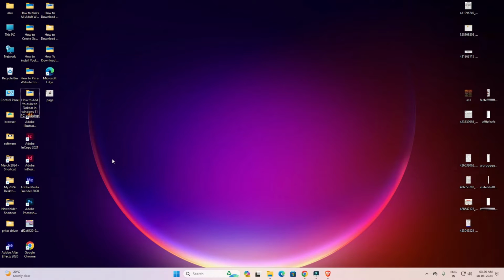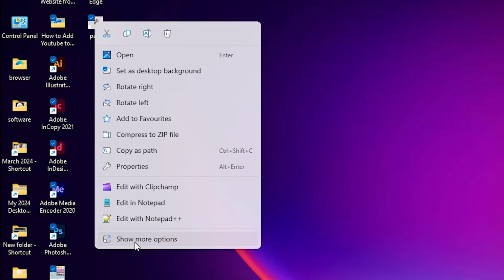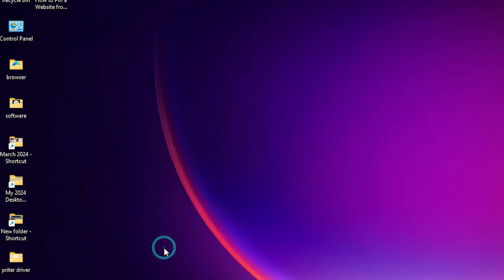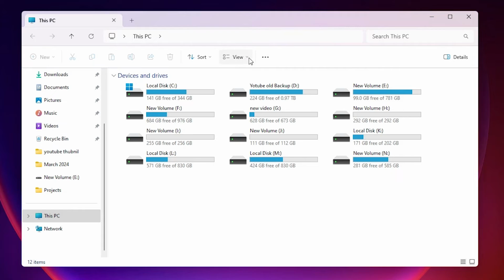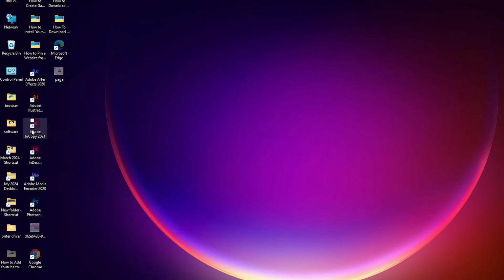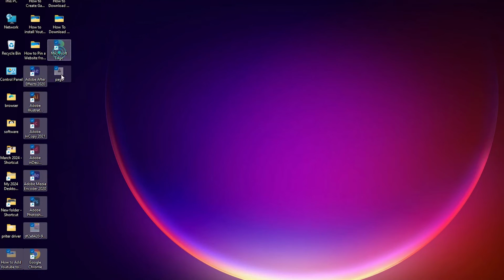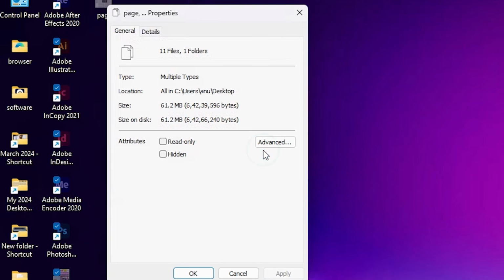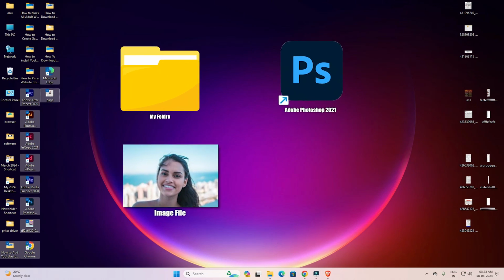How to Show or Hide Icons, Folders & Files in Windows 11 Desktop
In this tutorial, learn how to show or hide icons, folders, and files on your Windows 11 desktop. Whether you want to declutter your desktop or make certain items more easily accessible, managing your desktop icons can help improve your workflow and organization. Follow these simple steps to customize your desktop display according to your preferences.